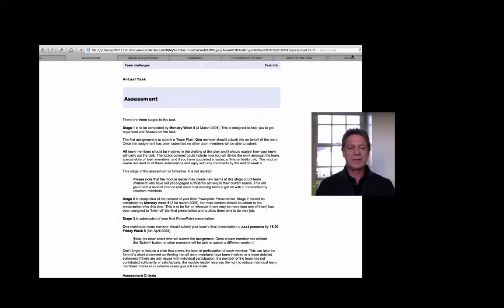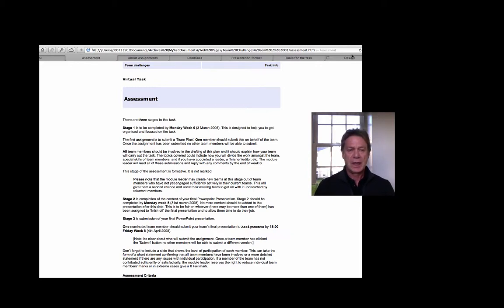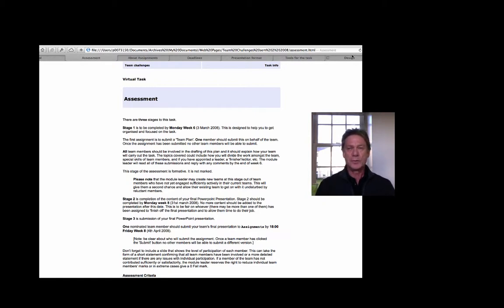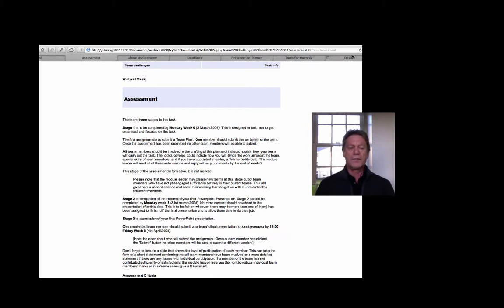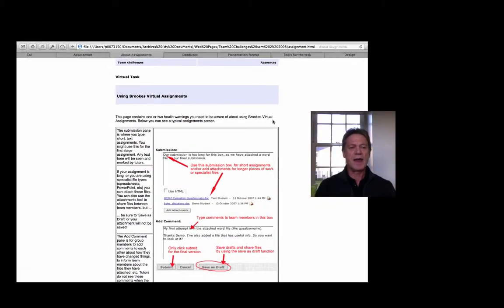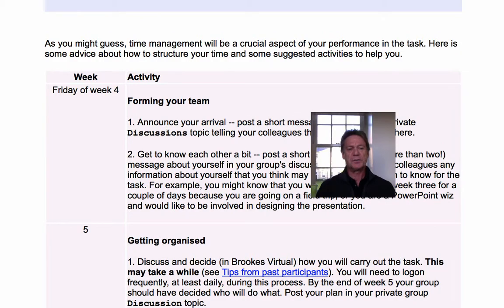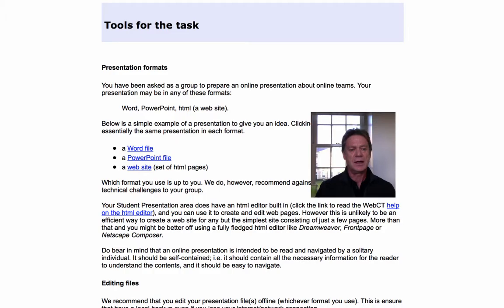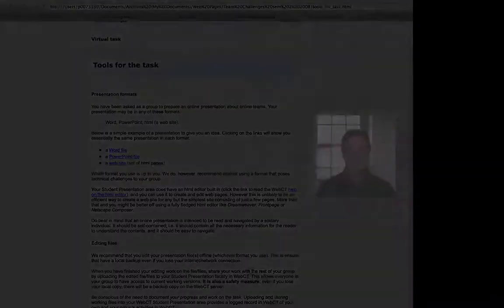Greg Benfield talks about setting up an online group task